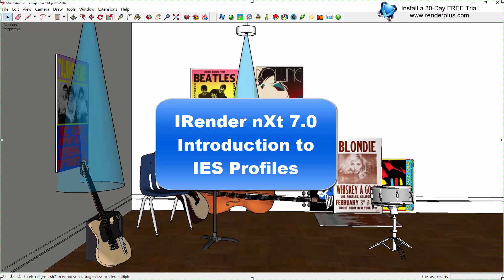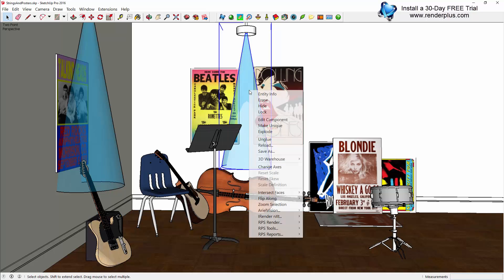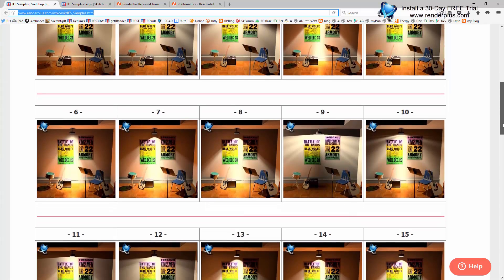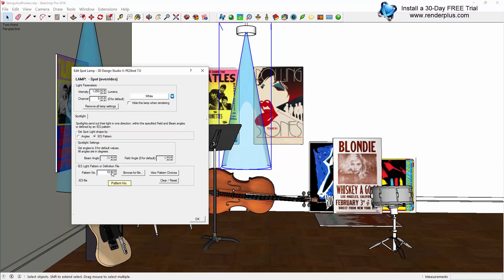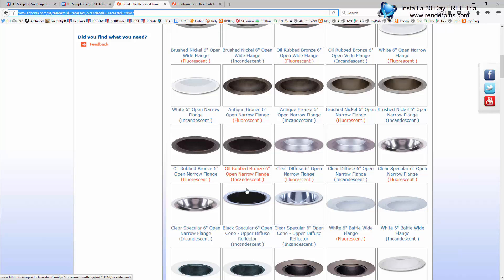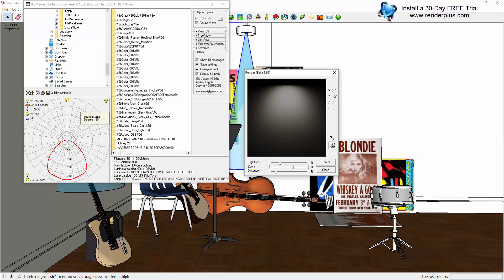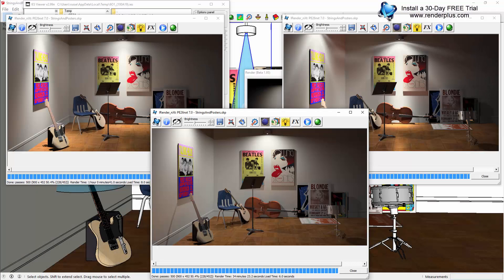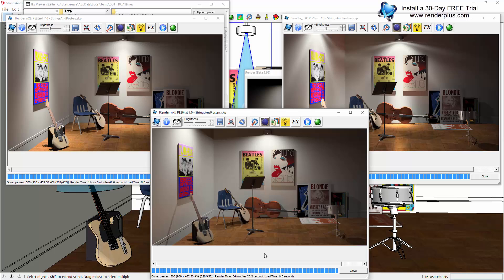IRender nXt 7.0 - An Introduction to IES Lighting Profiles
Russell Houlden introduces support for IES Lighting Profiles, available now in IRender nXt 7.0. Improve realism when you select an IES Lighting Profile that matches the lighting from your specified light fixture.